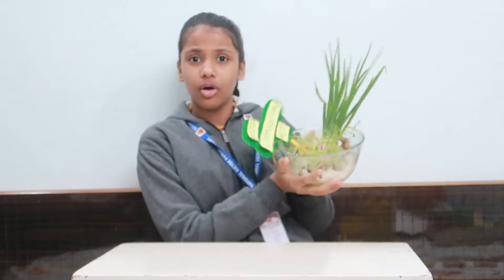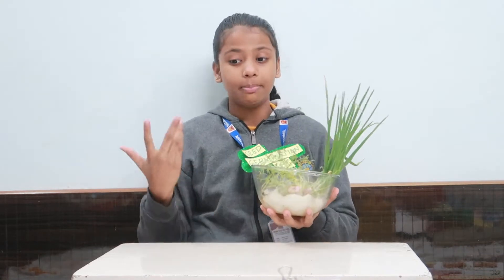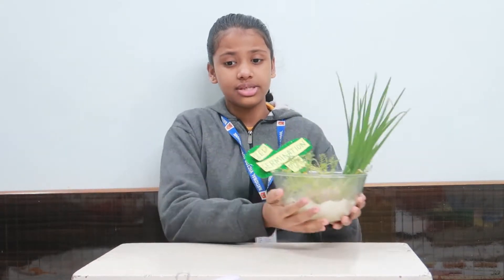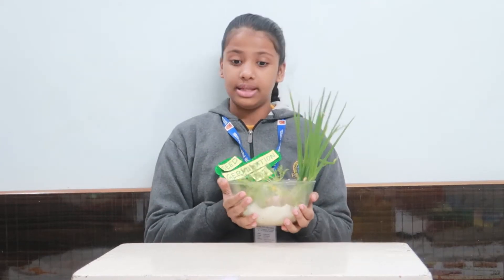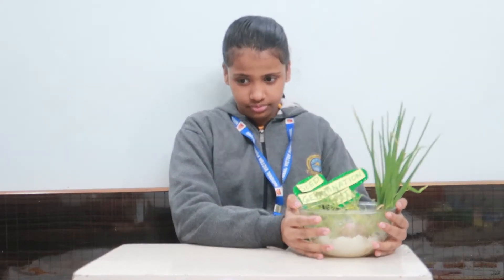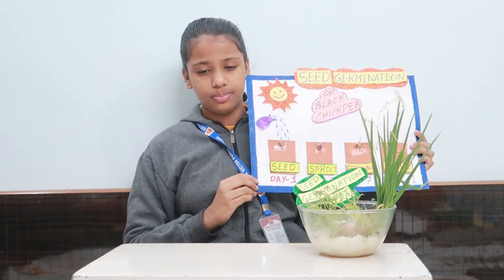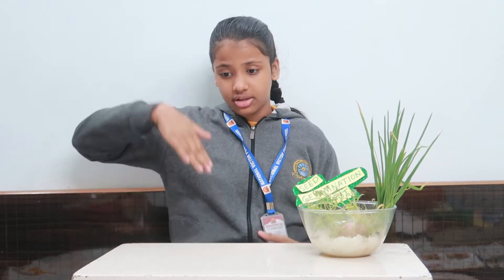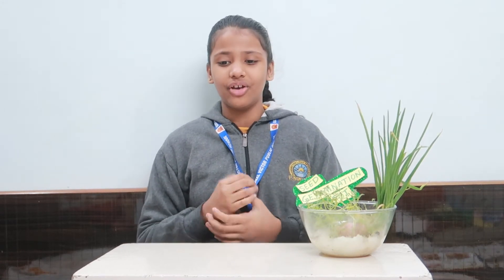ProcessOfGermination PRESENTATION ON PROCESS OF GERMINATION | SEED GERMINATION | SCIENCE PROJECT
I hope you will join me as crafting is all about improving your skills and horizon.

SPREAD SMILE, BE CREATIVE AND BE HAPPY 